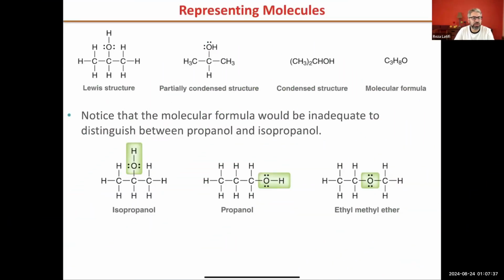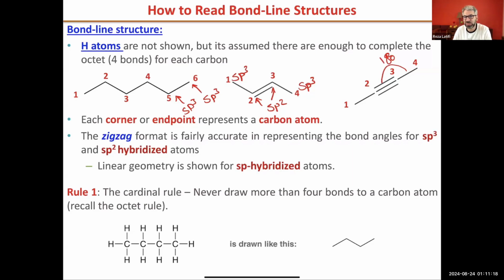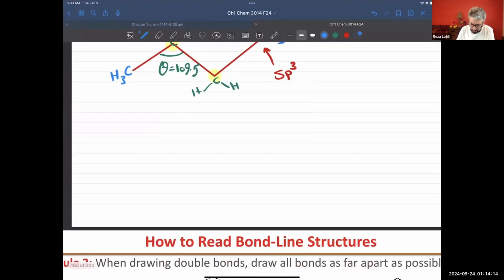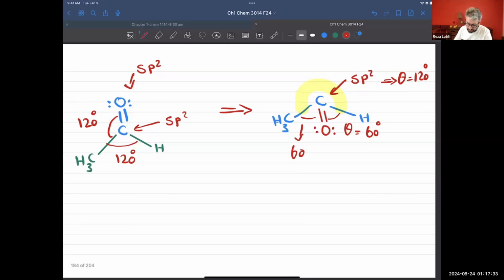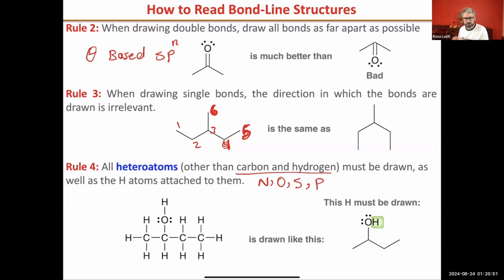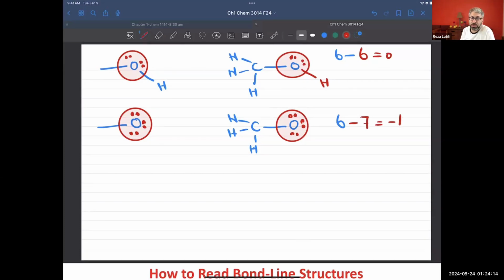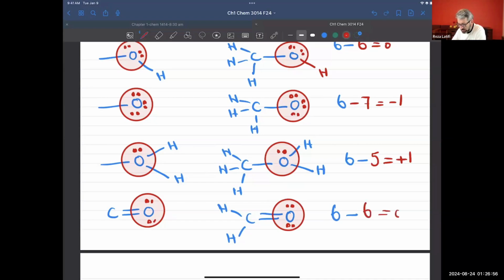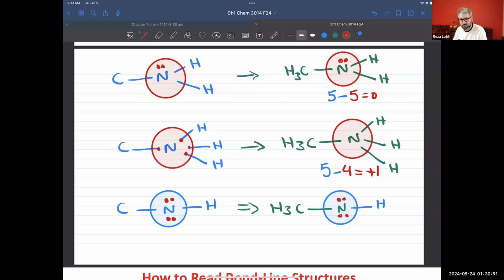CHEM 3013 sp25 Ch 1: 15th Lecture